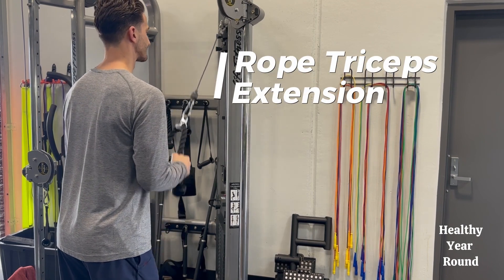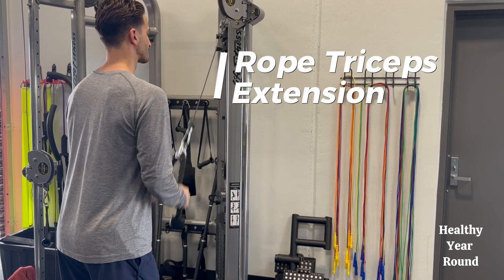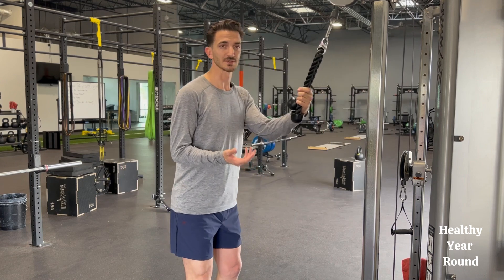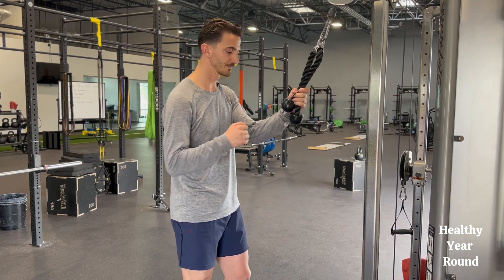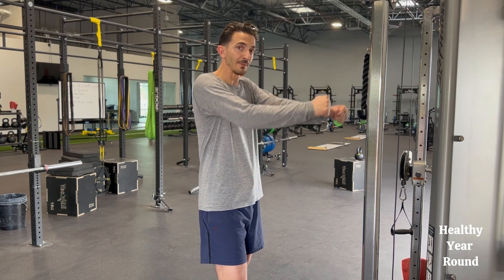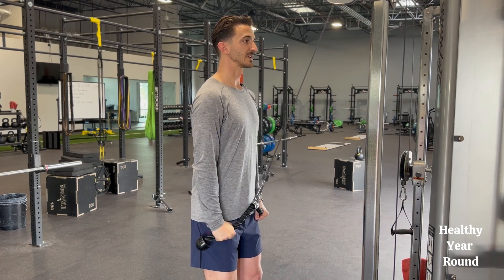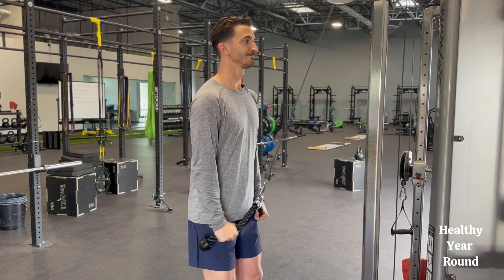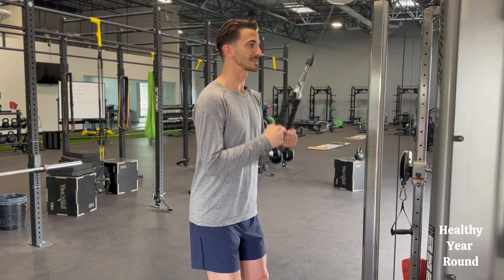Rope Triceps Extension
Cues:
1. Eyes straight ahead, head to toe in line
2. Elbows stay by side the entire time
3. Feel triceps contract